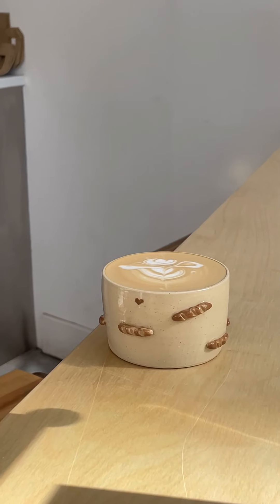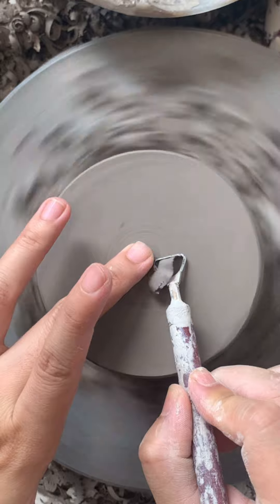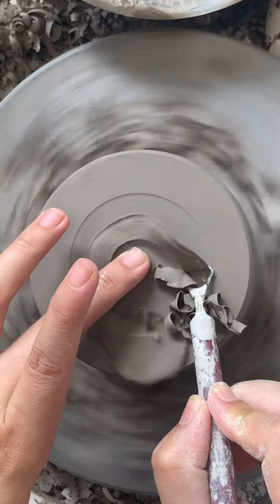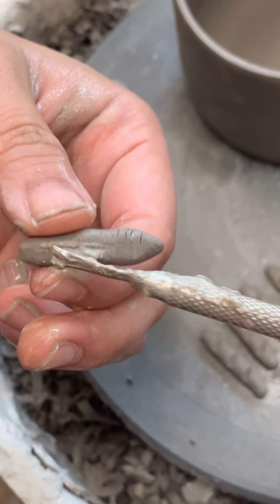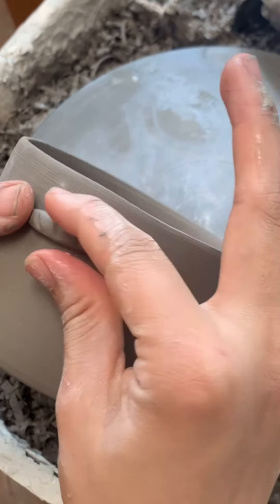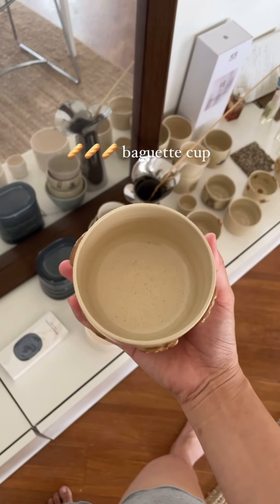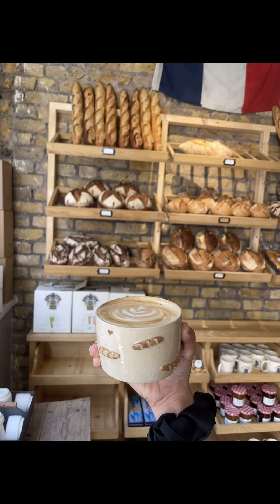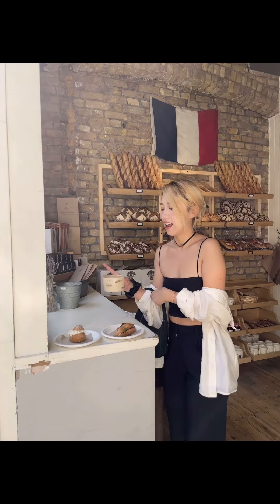Let's make a baguette cup 🥖 today.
It's been a while I posted my last video. Hi everyone, I started my ceramic business about 3 months ago and I really enjoyed the whole process of making cup that people love. ☺️